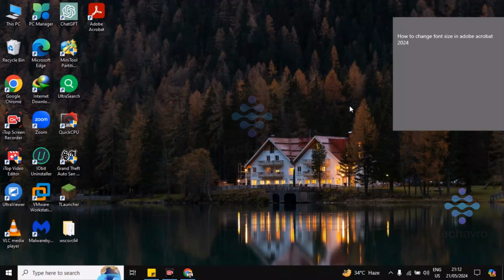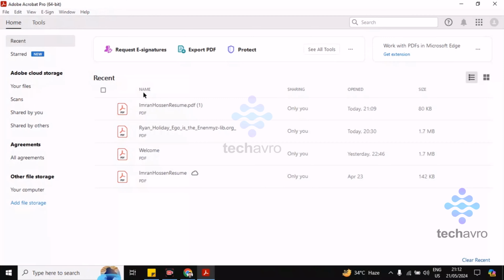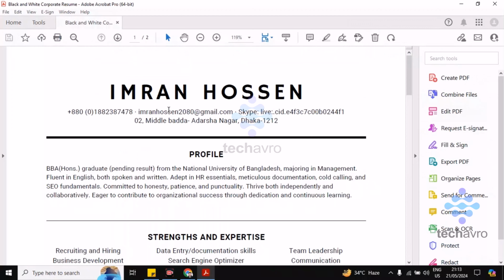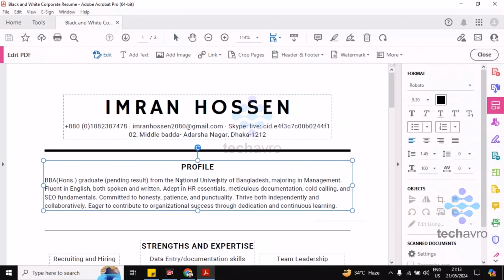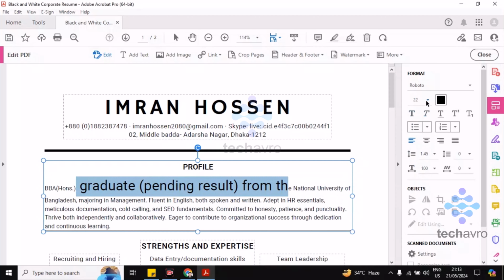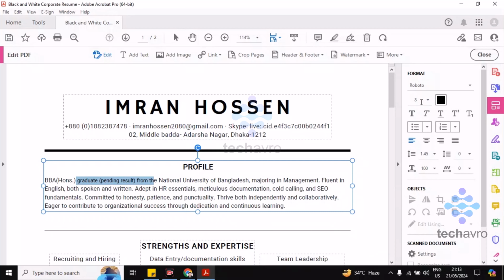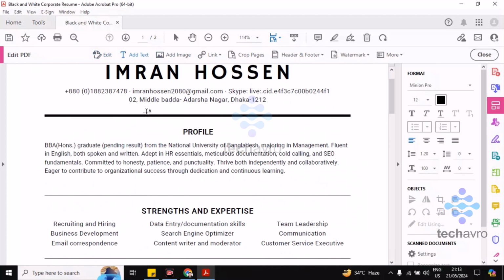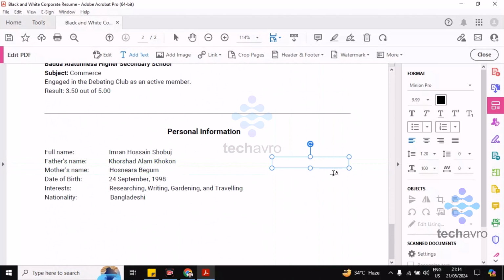How to change font size in adobe acrobat 2025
Learn how to change the font size in Adobe Acrobat 2024 with this step-by-step tutorial by Techavro. Whether you're editing a PDF for professional or personal use, adjusting font size can enhance readability and presentation.